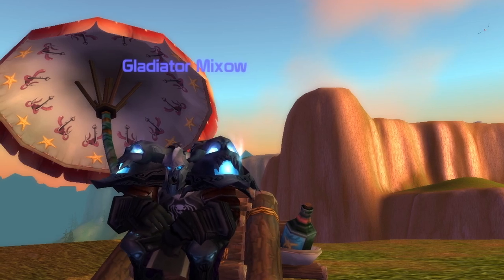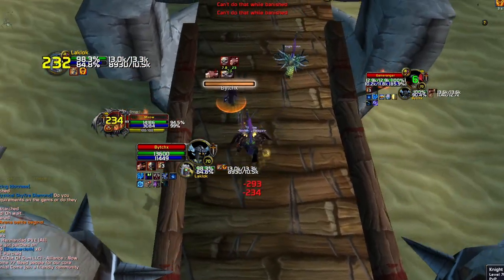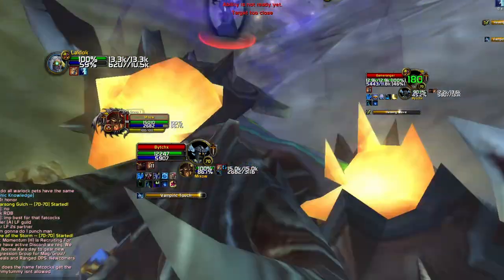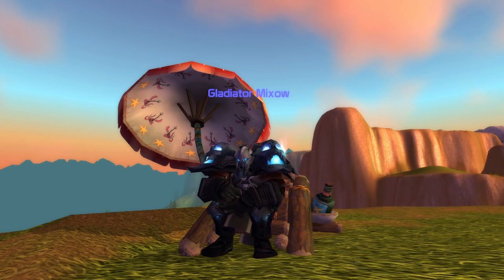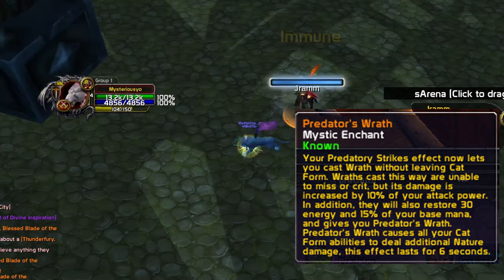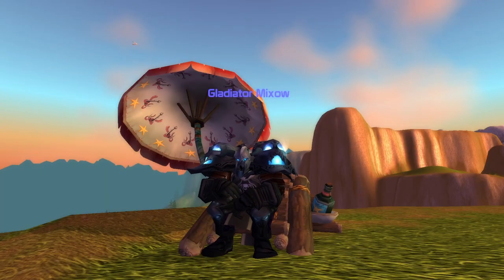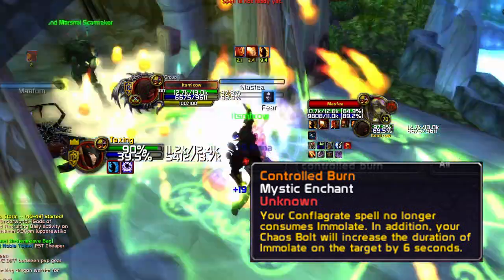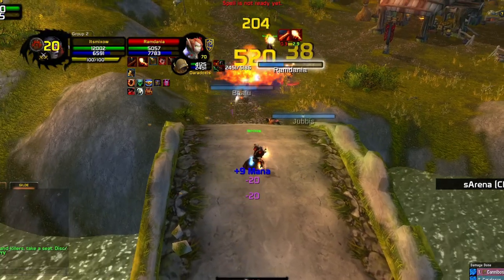ASCENSION - 11 FAVORITE BUILDS TO PLAY | GUIDE | REVIEW | PVP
Hey Guys Mixow back with my last Video on 2021
in this Video i want to show you 11 of my Favorite Builds for this year!

-"CARE GUYS those are not ultra high end builds
You should take it and play with it to build it up and make it even stronger and better ."-

THANK YOU FOR THE AMAZING SUPPORT EVERYBODY !!!